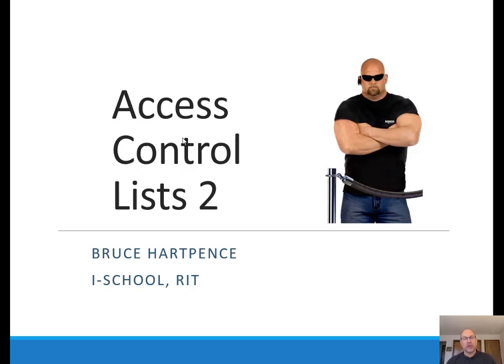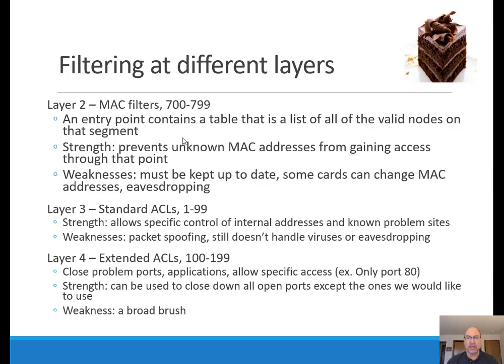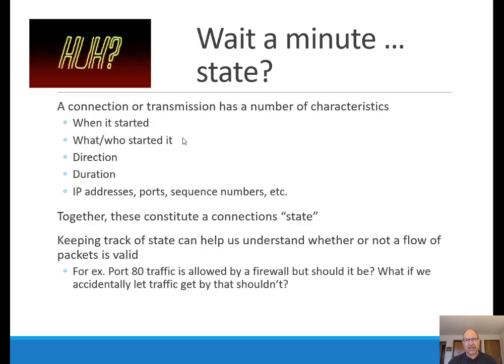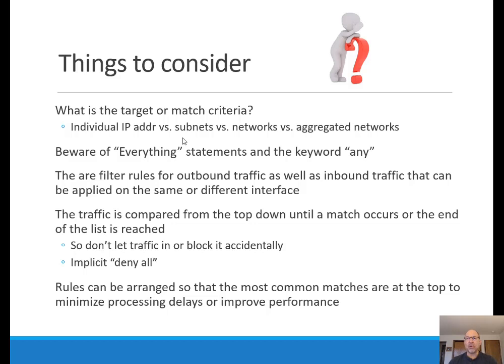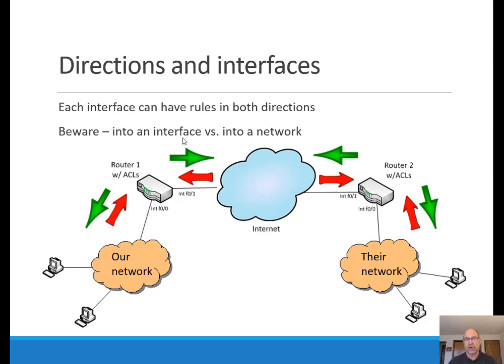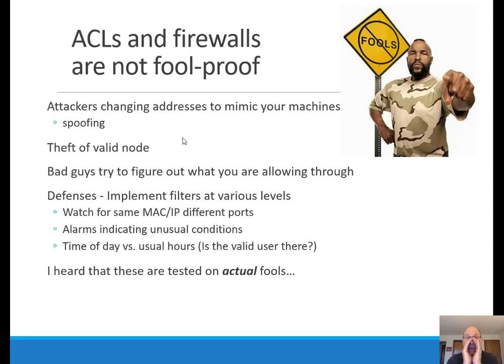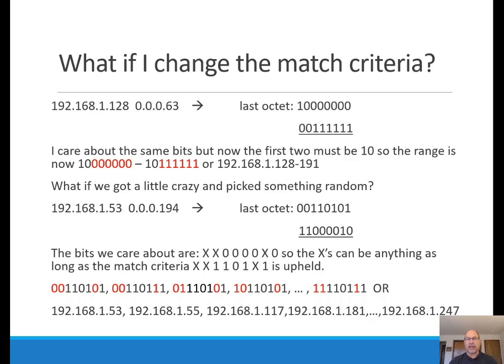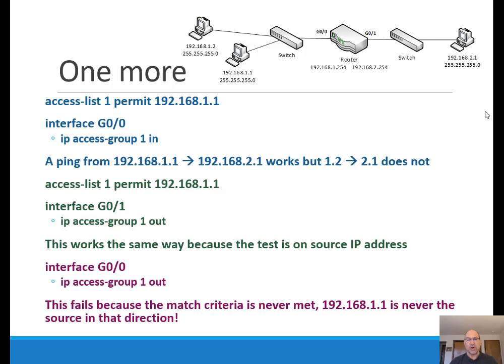Part 2 Access Control Lists ... a sequel. And more examples!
Let's chat about some ACL ideas and do a couple more examples - it'll be fun!

Now, if we really want to understand ACLs, we also have to understand masks and match criteria. I will also be demonstrating these in Packet Tracer so both of these playlists have been included.